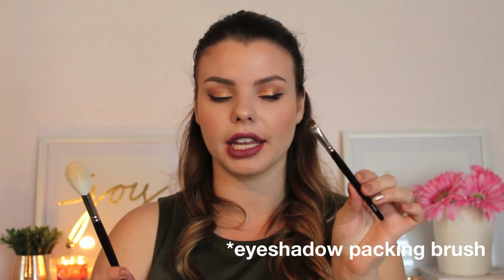IMATS HAUL | Toronto 2016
Hi everyone! I recently went to IMATS Toronto and this is a video haul of everything I got and my experience going for the first time! I hope you enjoy.